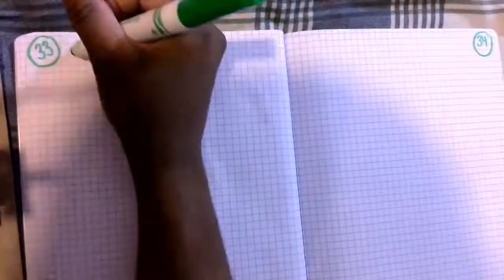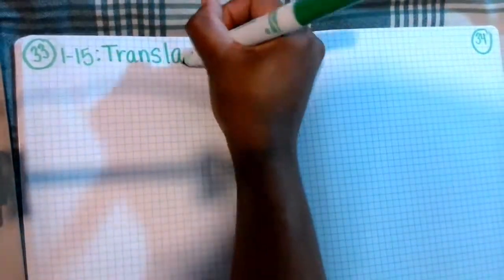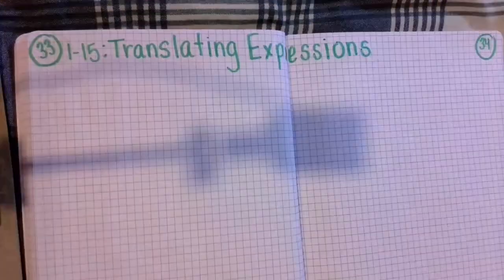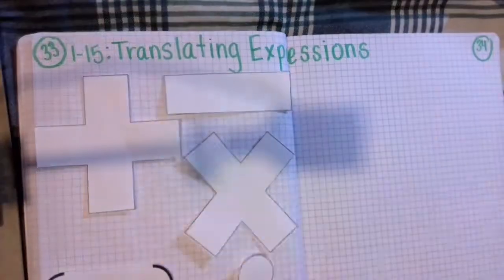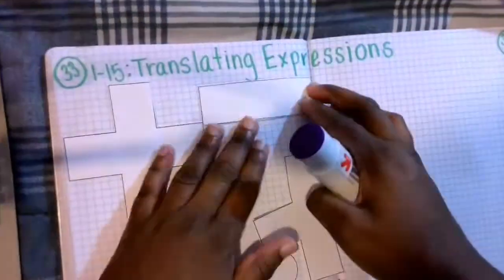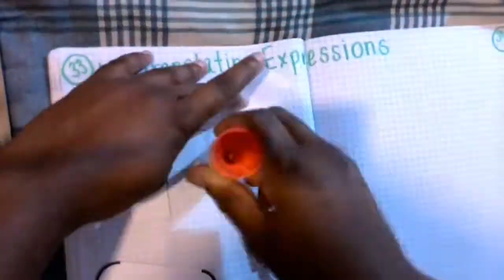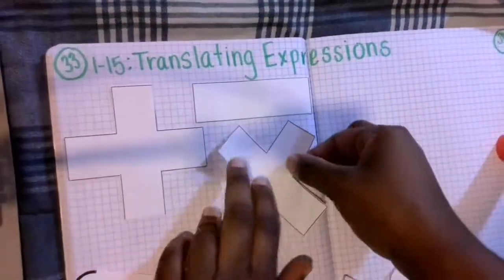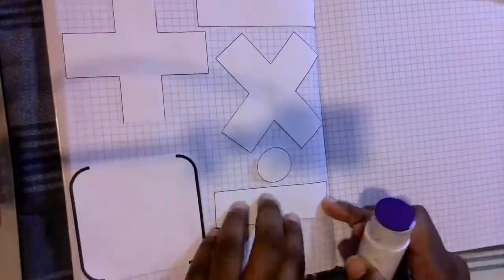Notebook Setup 1-13 to 1-15